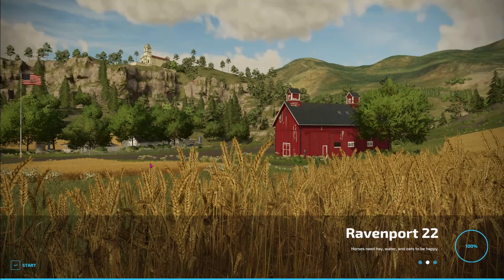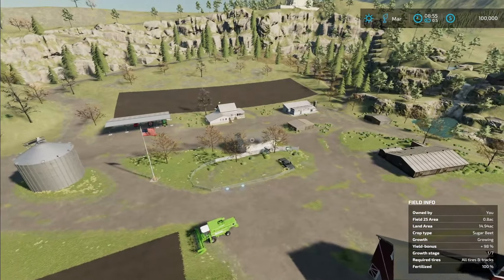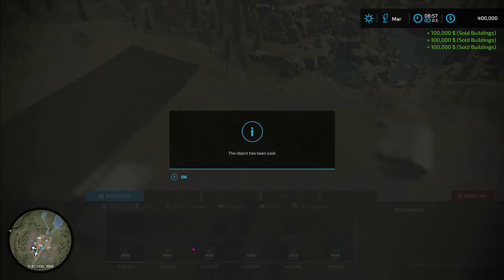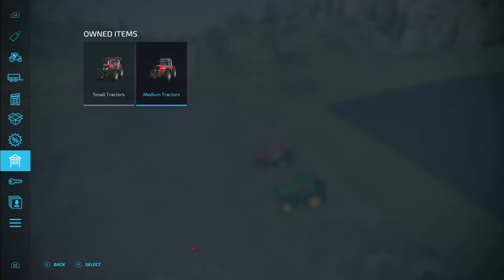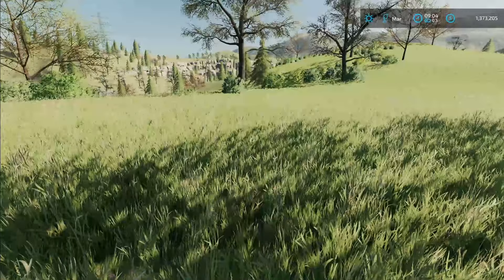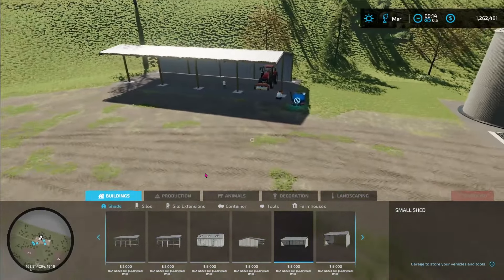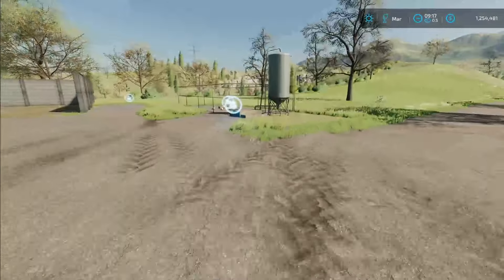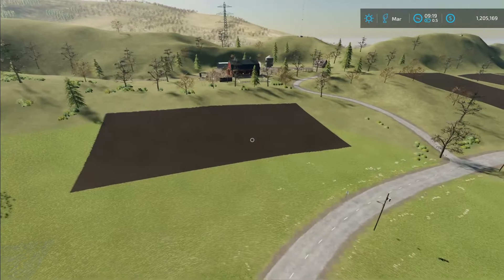Building a Small Farm on Ravenport in Farming Simulator 22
Follow along as we take a look at the Starting Farm on Ravenport 22 and make some Drastic Changes to the way things look.